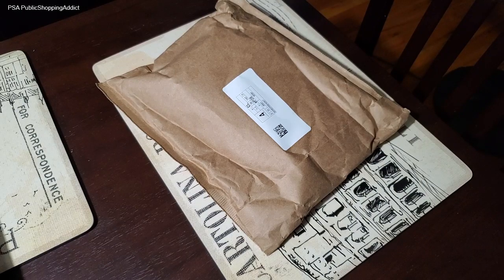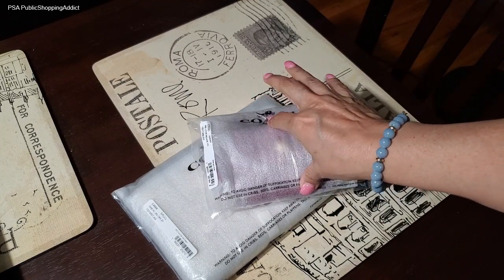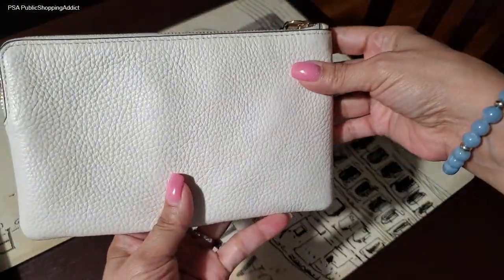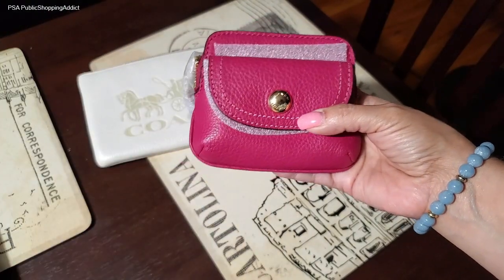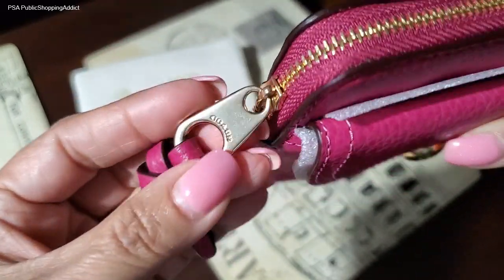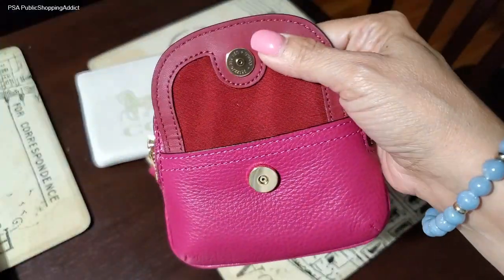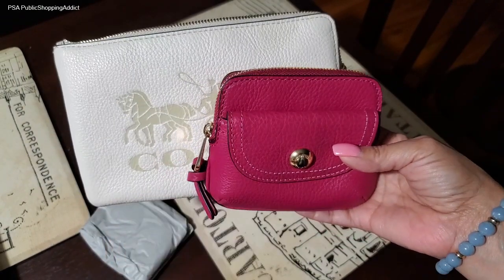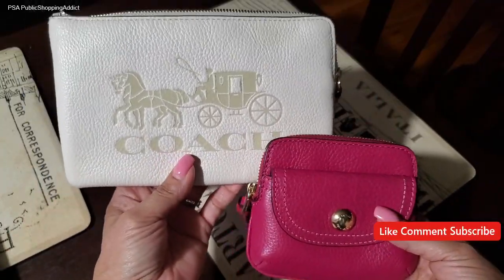Coach Unbagging | ft. Pennie Card Case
Addictinistas just a small haul of my latest coach SLG. and one of it is on clearance for under 30 usd bucks!
Thanks for hanging with me!  And stop by Instagram @ psa_publicshoppingaddict  for more =]]